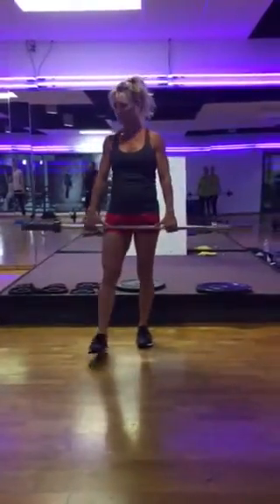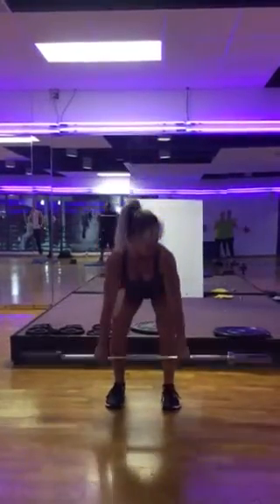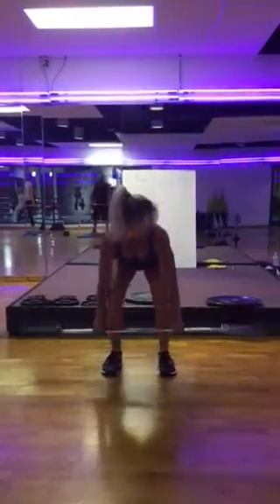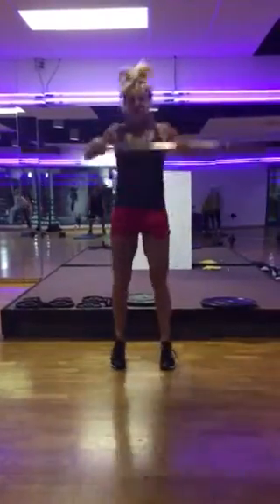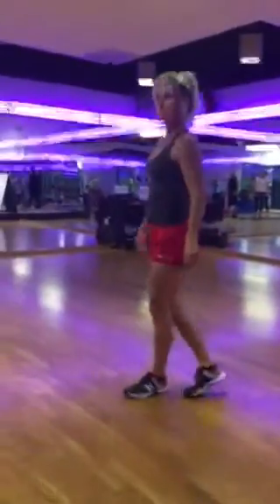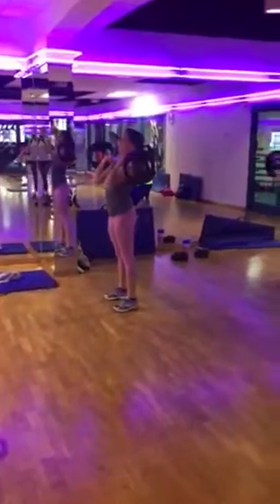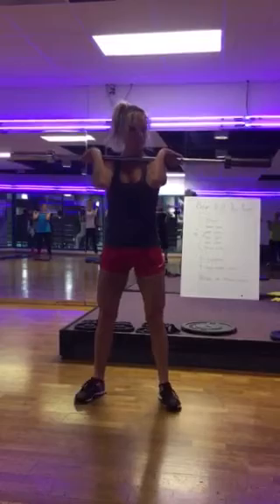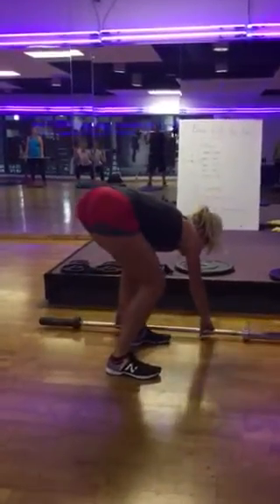Bear complex movements